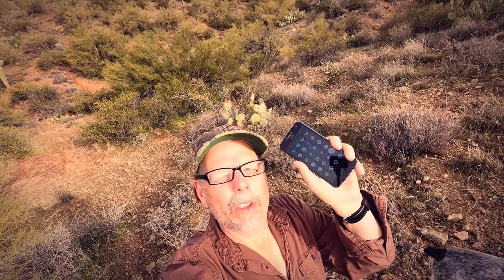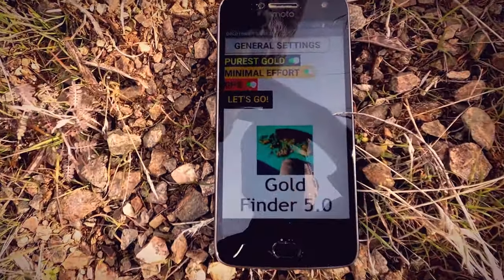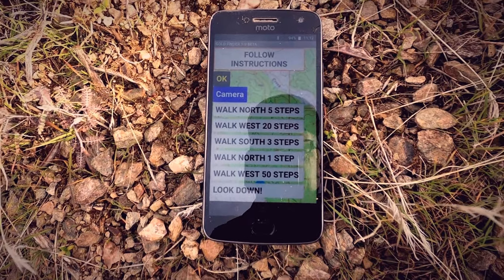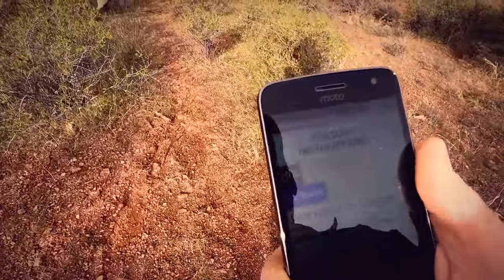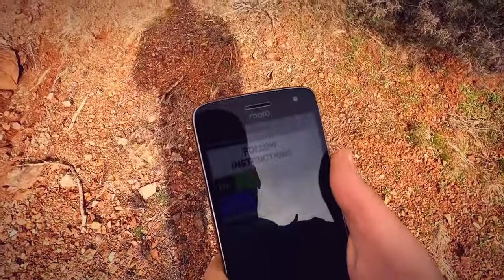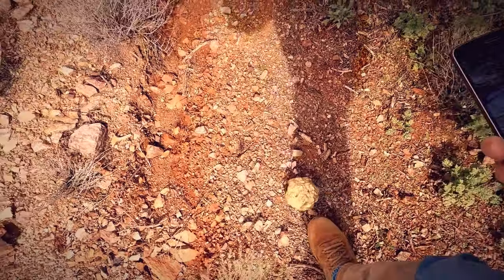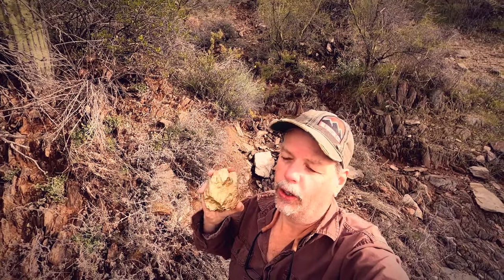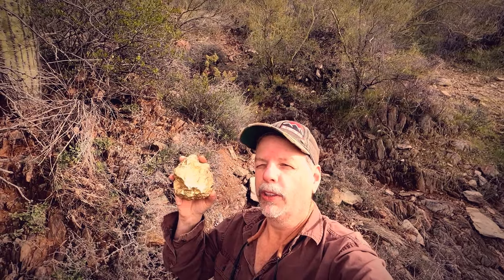Giant Gold Nugget Found With Phone App!?!?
Amazing and unbelievable gold finds are supposedly happening all the time, and with little effort. Could these finds be real? What does it take to really find gold? We tell you the real secret.

Let's use the new phone app. We'll take a quick look at it. Hopefully you can see it in the slide. If not, I'll show it to you a different way. We'll see what it does, how easy it is to use, and how you can use the phone app to find giant nuggets.

Alrighty guys, this is how you use the application. It's super easy to use. Check it out. On my phone I have an Android, it's called GF2, so I'm just going to launch the application. Here's the application that comes right up on your phone. These are the general settings. You can select purest gold, minimal effort and GPS. It is recommended to click all three of these. And as you turn them on, hi Maya. Maya wants to help.

Alrighty, we're on the initial setup screen, so we just need to click each button. We'll calibrate. Wow, that is fast. We'll tune it and we'll put the EMF filter on. You will not get these features with a standard metal detector. Let's find gold.

Let's quickly follow the instructions. Click okay. All we have to do is follow the instructions on this. Walk north five steps. Walk west 20 steps. Walk south three steps. Walk north one step and walk west 50 steps. Then we just look down. It sounds easy enough to me, so let's give it a try.

Here we go. The first instruction is to walk north five steps.

Look at the size of that nugget compared to my foot. Wow. That thing must be massive. I'm guessing it's a cannonball. Wow. Okay. I'm down with it. This application works.

It'll be available in the app store very soon. That nugget is probably worth $150,000-$175,000. I found it quick and easy with this great phone app. Isn't that terrific? And you can too. The only disappointing thing about this is it seems to be a little uncalibrated, but remember it's in beta mode. So I actually walked 47 steps instead of the final 50 but that will be fixed before the release.

Now you know that video was just completely not true. This is not a real golden nugget. It's a spray painted rock and you definitely cannot find gold like this with a phone app. You have to work hard. Finding gold is hard work. And the reason I made this video, I was inspired by the video that my friend Chris Ralph, the professional prospector made and it looks like he was kind of talking about some of the BS videos that are out there on the internet where guys are just walking around with plates and finding giant nuggets in the middle of nowhere and just using these cheap metal detectors on a beach somewhere and pulling out giant nuggets.

If it looks too good to be true it is too good to be true. Finding gold is hard work. It always has been hard work. And it always will be hard work. So those are the facts. Hope you get out and find some real gold soon. As for this, I don't know what I'm going to do with it. Maybe it'll make a great paperweight or a doorstop. Later.